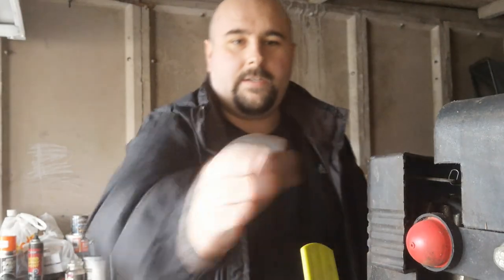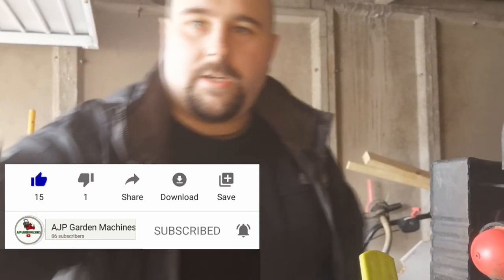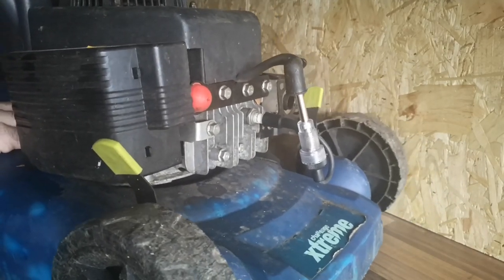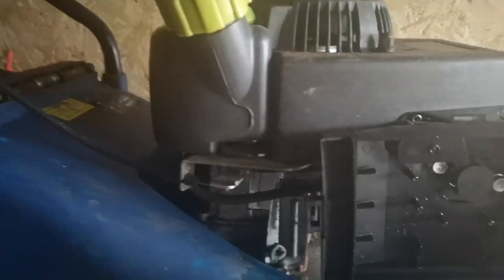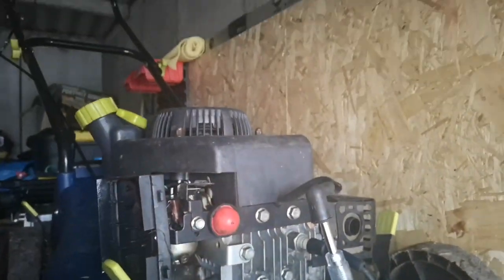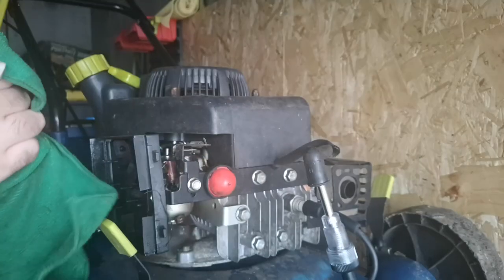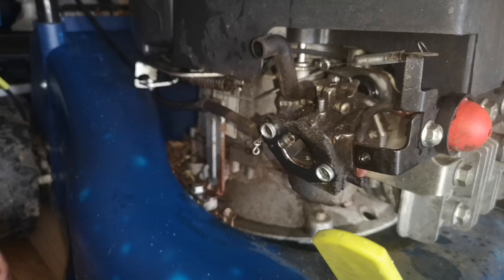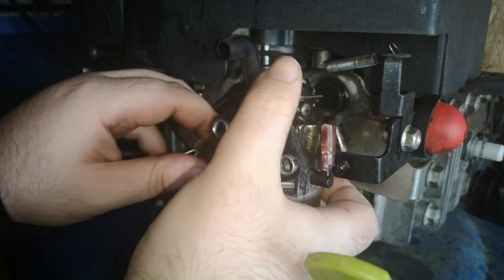challenge xtreme xss40a mower Not priming part 1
in this video we have a look at challenge xtreme xss40a mower which fires but does not stay ruining looks like there could be 2 stroke or could be fuel stabiliser